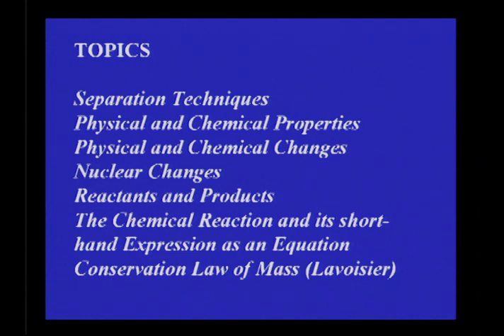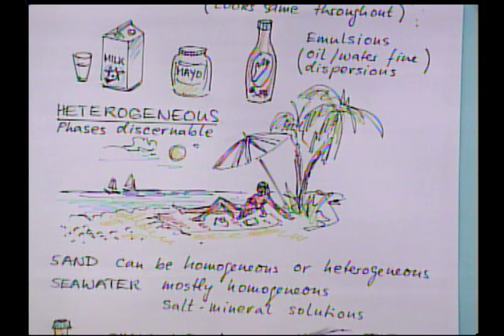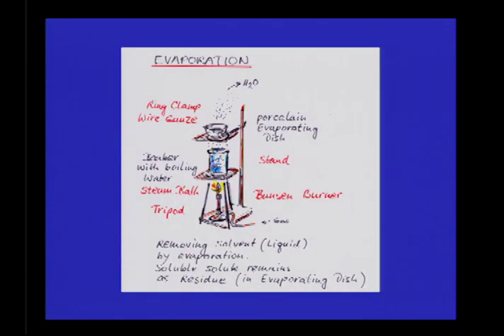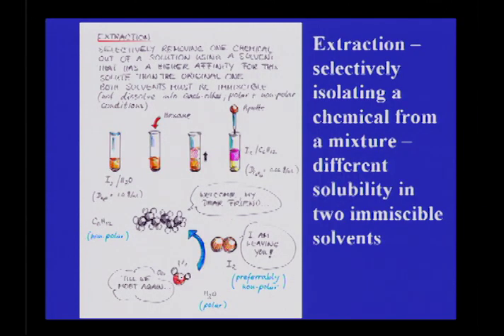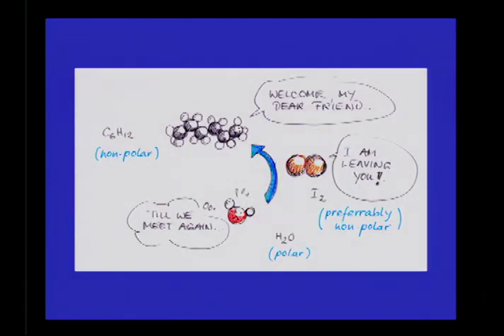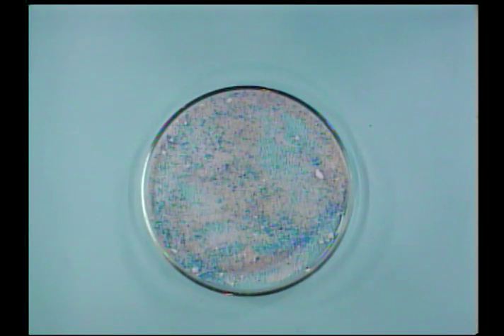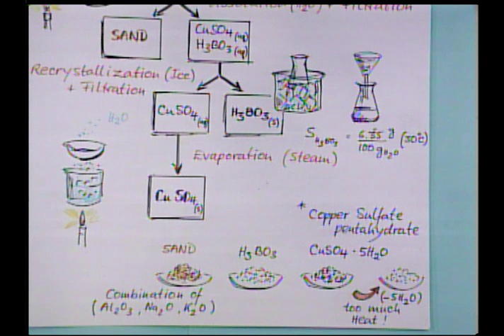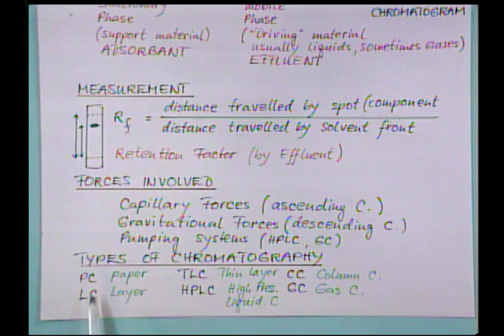Chemistry: The Universal Connection - Module 5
Matter - Part 2